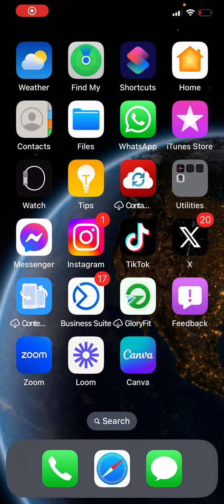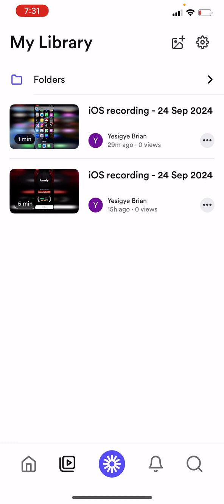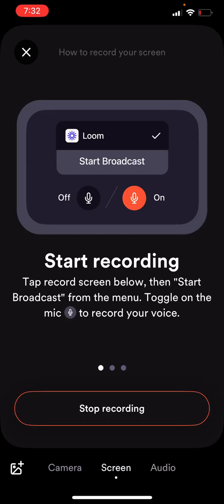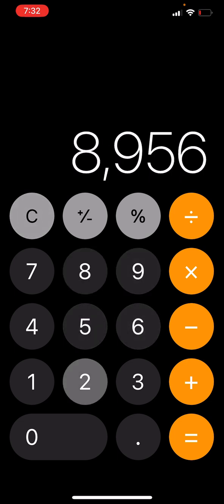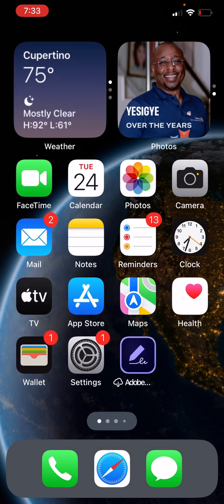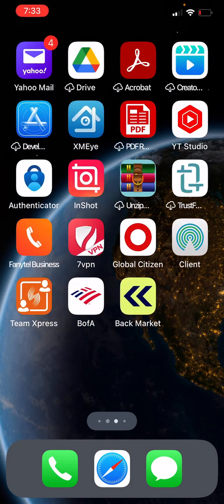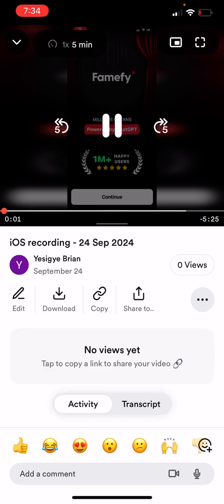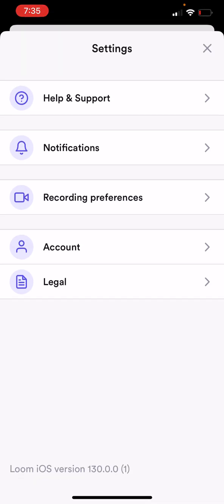The best 5 trick How to Record, Edit, and Share Screen Videos Like a Pro Using Loom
Master Loom AI screen recording in minutes!

Learn how to:

Record your screen with audio and video
Edit and trim recordings with precision
Share and collaborate with others seamlessly

Perfect for:

Remote teams and collaborations
Online courses and tutorials
Software demos and walkthroughs
Marketing and sales enablement